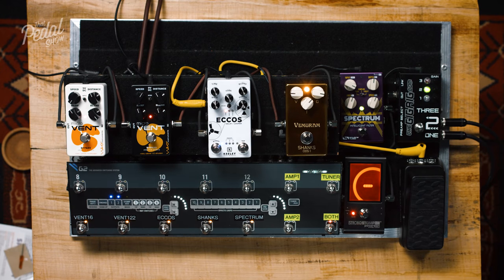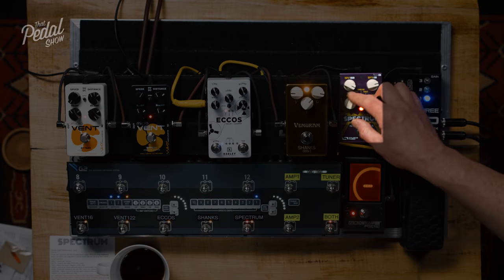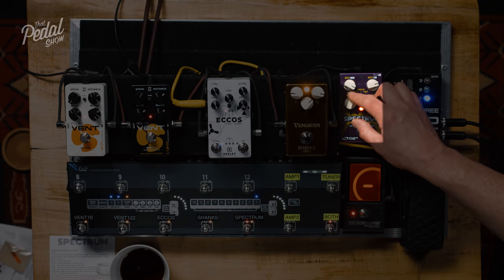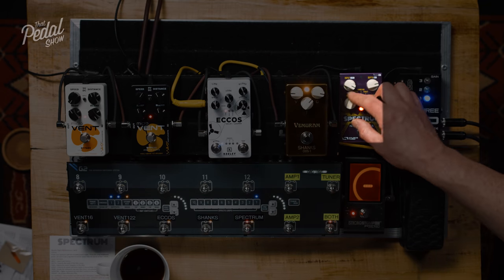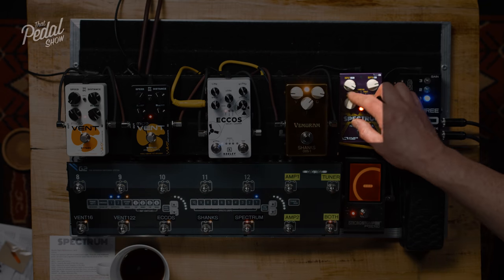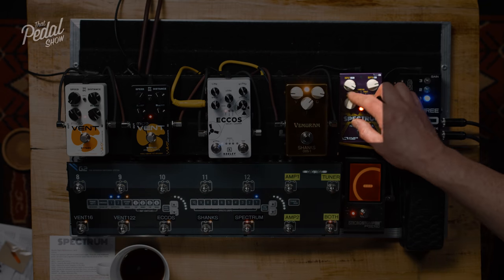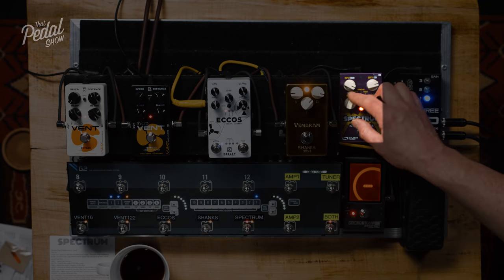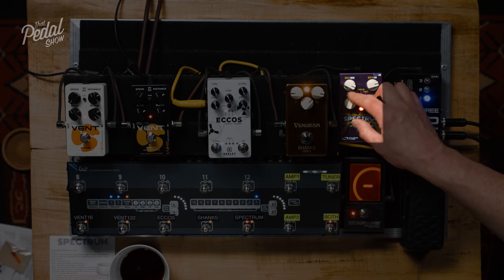Keeley Eccos, Vemuram Shanks ODS-1, Source Audio Spectrum, NEO Micro Vent [TPS Pedal Jams]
We demo the Keeley Echoes Tape Echo, Vemuram Shanks ODS-1 overdrive, Source Audio Spectrum Intelligent Filter and Neo Instruments Micro Vent guitar effects pedals.

Welcome to Pedal Jams, where we feature four guitar effects pedals that are new (to us anyway).
Our agenda is purely to plug them in, see what cool sounds and features we find, and combine them in whatever way inspires… and have a little jam to put them in context.

- Intro playing: 0:00
- What pedals do we have today?: 02:20
- Lets start with the Spectrum..: 03:01
- Tron sounds to start!: 04:22
- It also works on bass: 05:25
- And it has octave fuzz: 06:50
- Back to the Tele: 07:50
- More tweakbility in the Neuro app: 09:45
- Vemuram ODS-1: 10:16
- Strat sounds: 12:06
- With Dan’s Tele:12:48
- Amps today 15:19
- Gibson ES-335 and Shanks… 15:40
- …Les Paul: 20:35
- Keeley Eccos: 21:48
- Running through the controls: 24:50
- It also does tape flanging…: 28:00
- …and chorus: 30:20
- The Mini Vent 122… but Micro!: 34:10
- The new Vent 16: 38:40
- Note on Fender Vibratone vs Leslie: 41:14
- Jaaaammmage!: 42:34

• Matchless HC-30 with Hughes & Kettner Vintage 212 / Celestion G12M Greenback

• Victory V40 The Duchess and custom Zilla 212 / Celestion Ruby Speakers